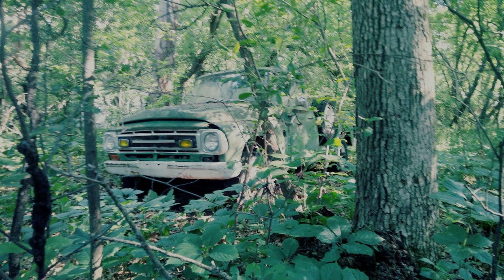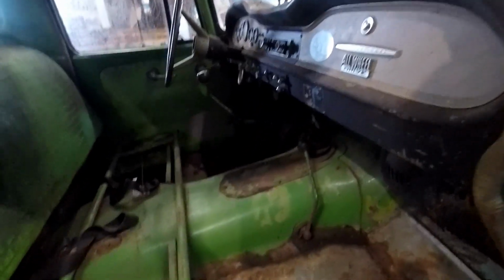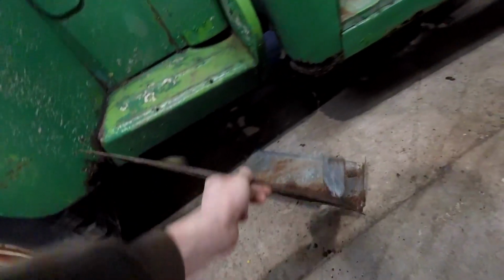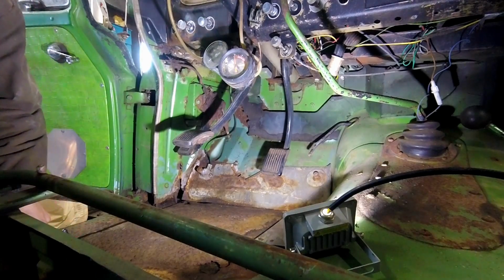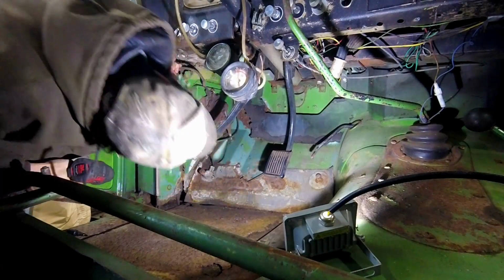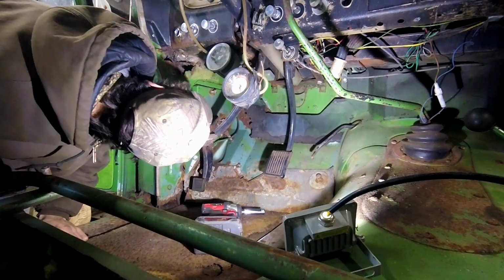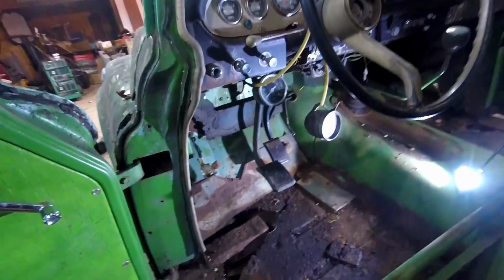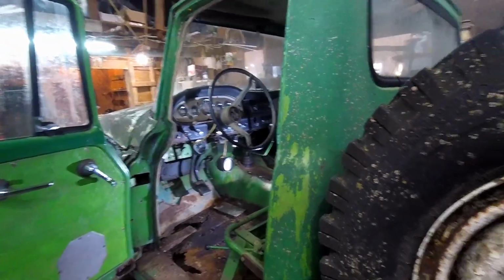Abandoned and left for dead! International pickup truck part 1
Welcome to the first official build of the channel! It's a 1968 International 1200c 4x4. In this series we will be making it show room new with a little twist!